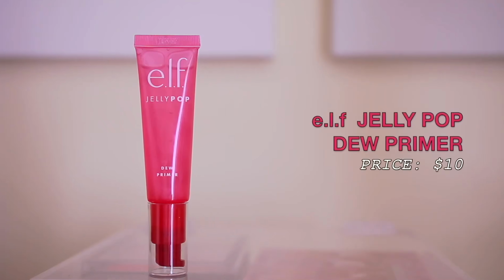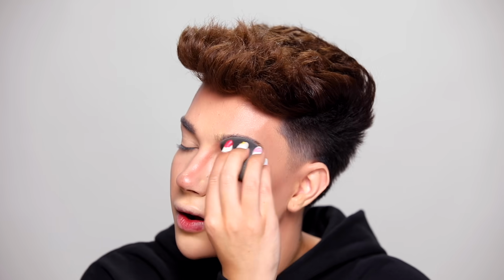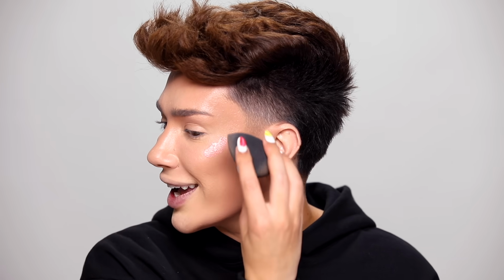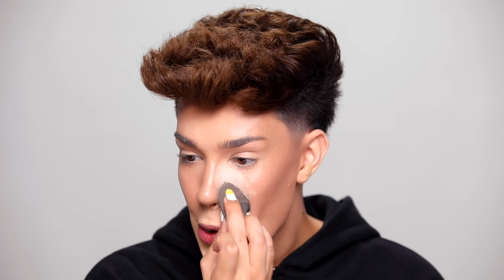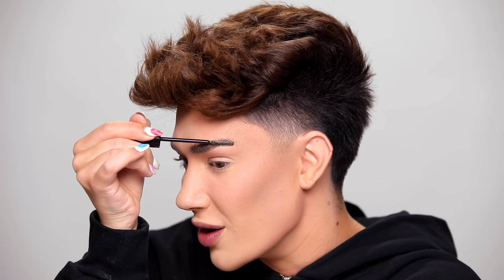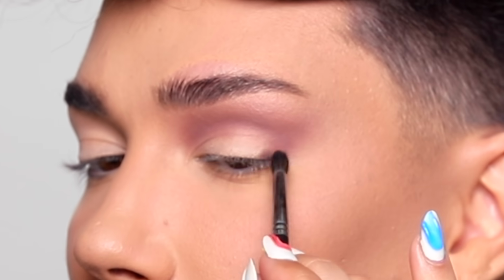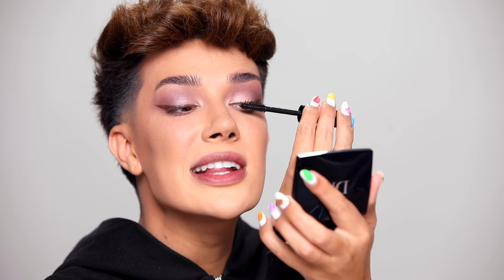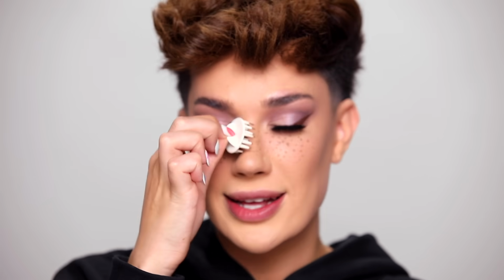FULL FACE OF PRODUCTS I HATE!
In today's video, I tried a full face of makeup using ONLY products that I HATE! Spoiler alert, the look turned out absolutely horrible hahaha. Enjoy this rant and let me know what products you hate!

💞 Let's Be Sisters!